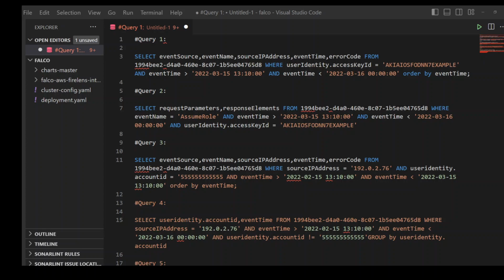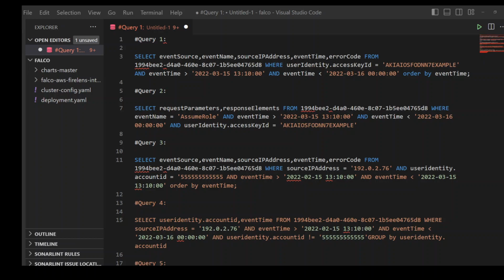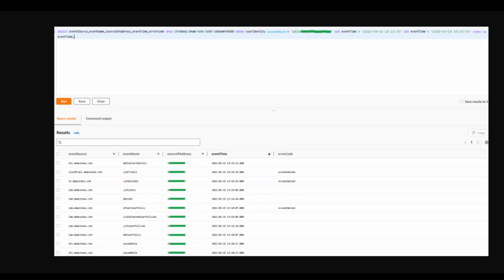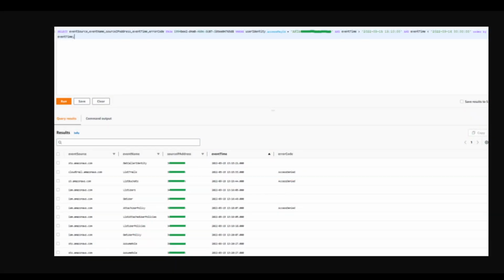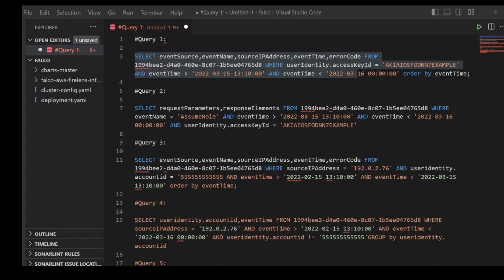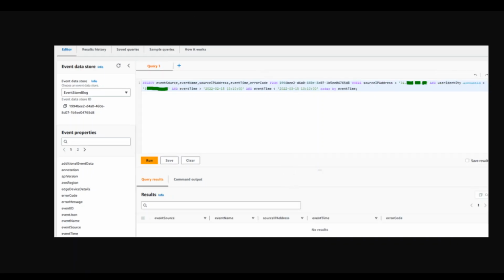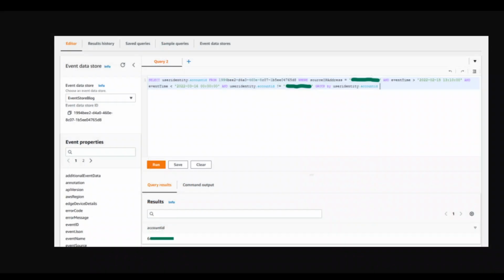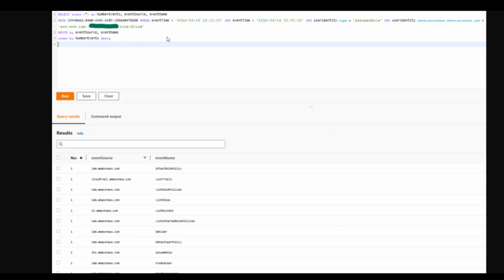AWS CloudTrail Lake Queries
This video shows how to use AWS CloudTrail Lake capabilities to investigate CloudTrail activity in response to security incidents across your organization.